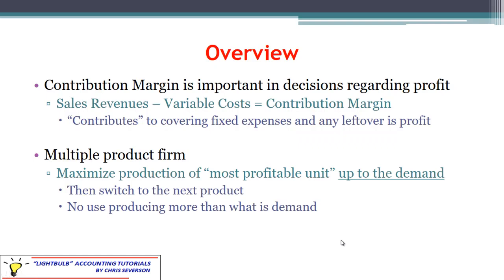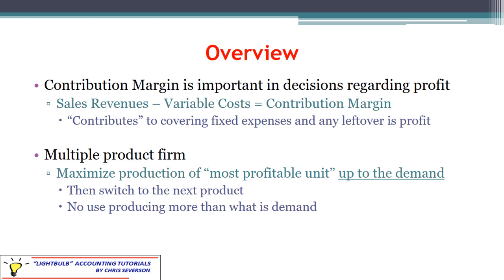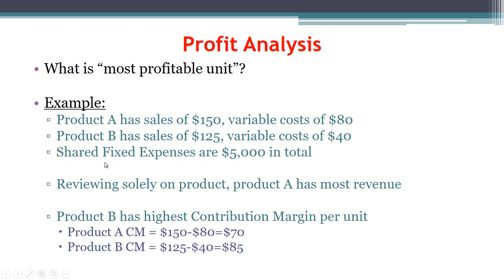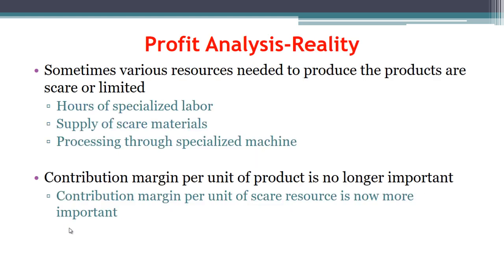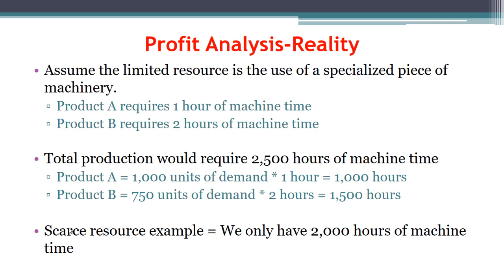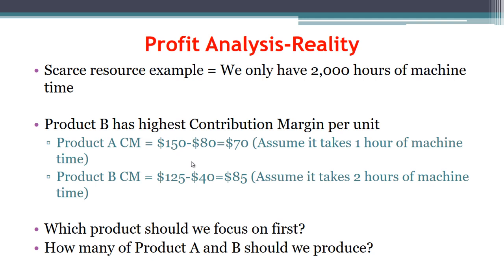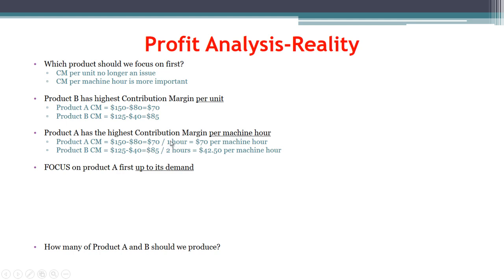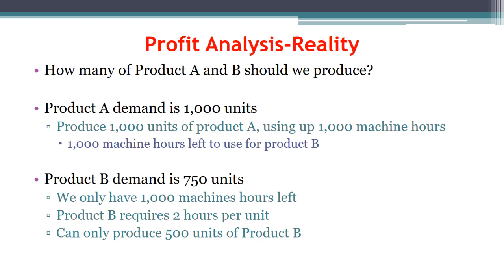Managerial Accounting - Scarce or Limited Resources - Severson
In this video, we walk through examples of the managerial decision of determining which product to focus efforts on when faced with scarce resources. This discusses the impact of fixed and variable costs on the decision. This shows what information needs to be considered in this problem to properly calculate how profitable each product is and in which order to produce them to maximize profit and as much demand as possible.